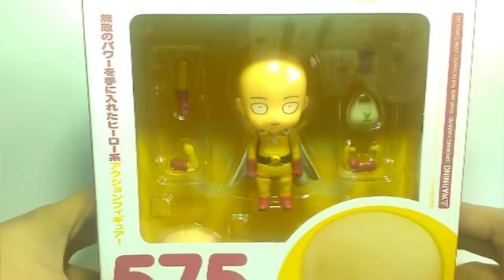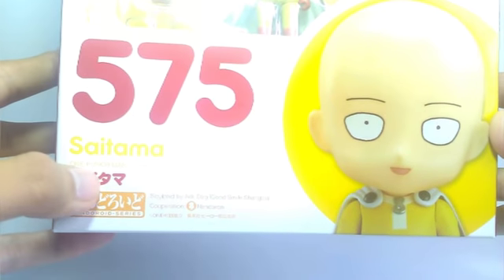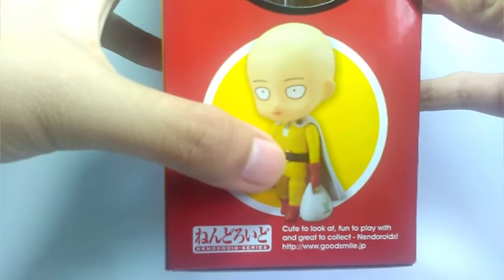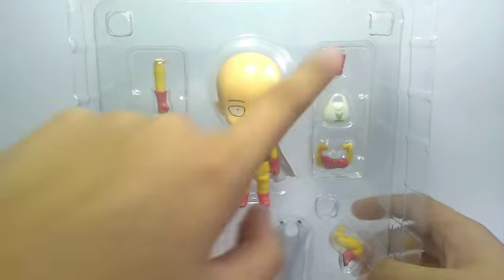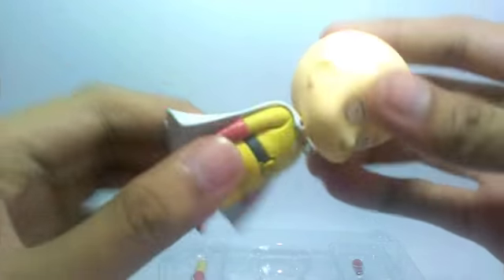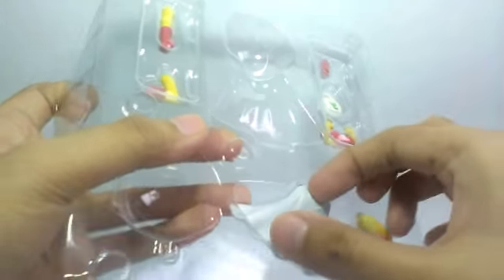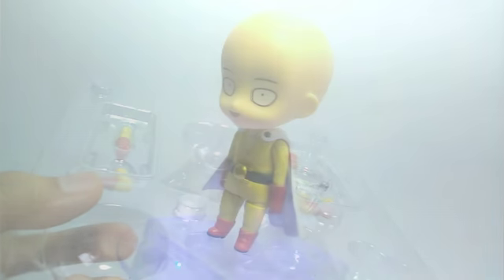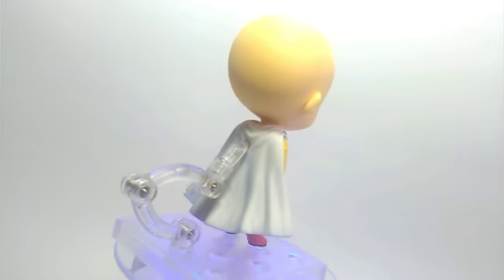NENDOROID 575 - SAITAMA (ONE PUNCH MAN) FIGURE UNBOXING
My first encounter with a Nendoroid figure! Good Smile Company surely never disappoints! Anyway, if you guys want more Nendoroid figures in the future, let me know by clicking that Like Button!